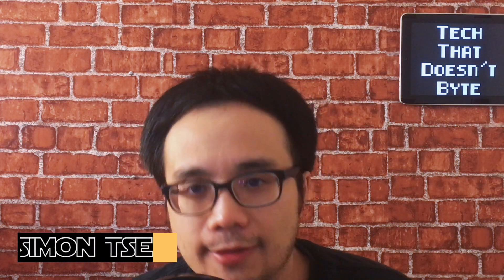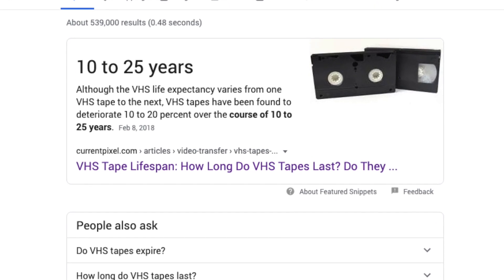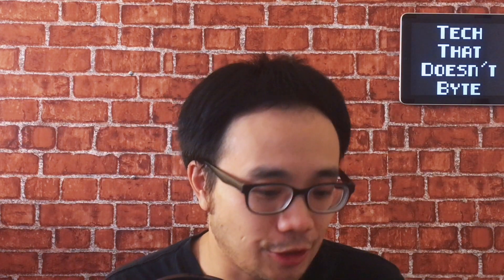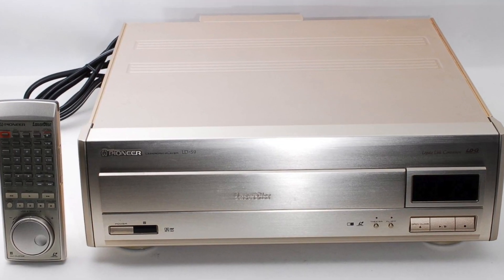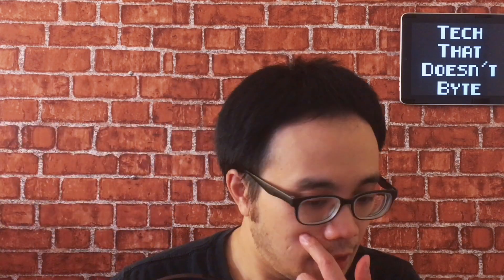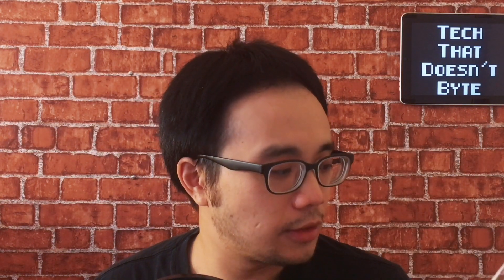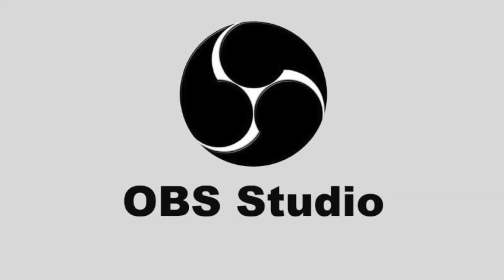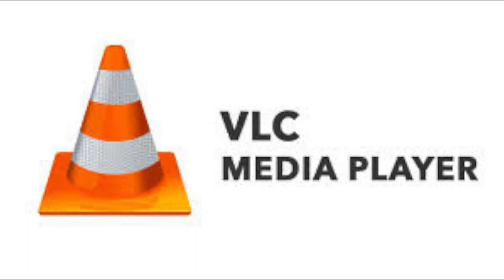DigitNow USB 2.0 Video Grabber Review | How To Digitize Your VHS Part 1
Do you have some old VHS lying around the house? Do you want to digitize your VHS collection? In part 1 of "How To Digitize Your VHS" series, Simon will give you his review on the DigitNow USB 2.0 Video Grabber. The DigitNow USB 2.0 Video Grabber is a device that you will need in order to digitize your VHS collection.

*Gears we use to make this video:*

➡️Camera - iPhone XR :

➡️UBeesize Ring Light/Tripod:

➡️Coavas Red-Brick-Wallpaper:

➡️ The Blue Yeti Microphone: